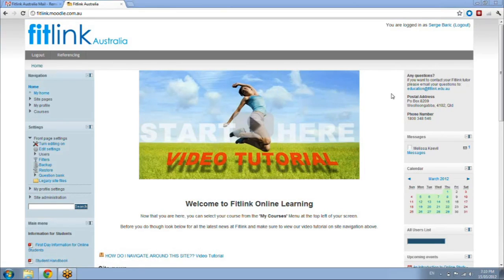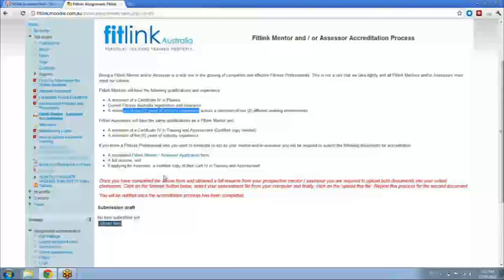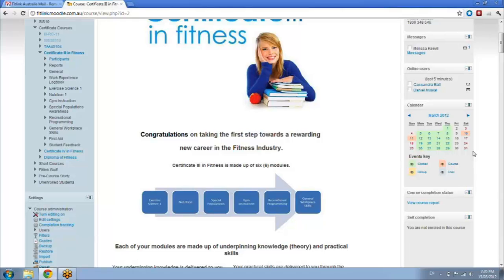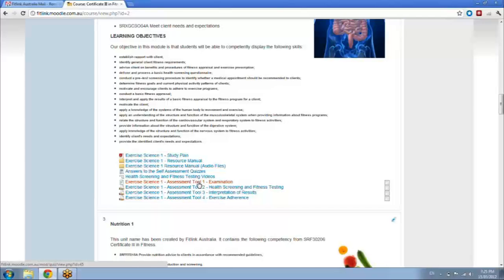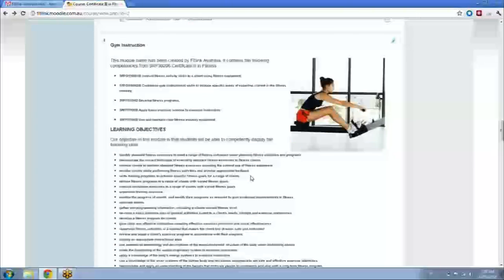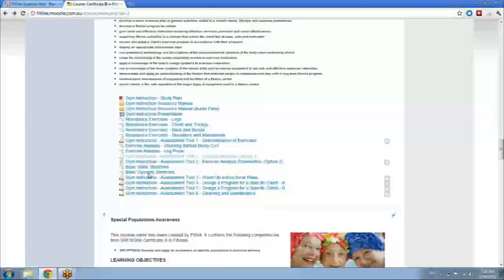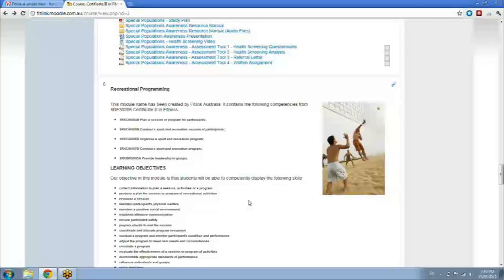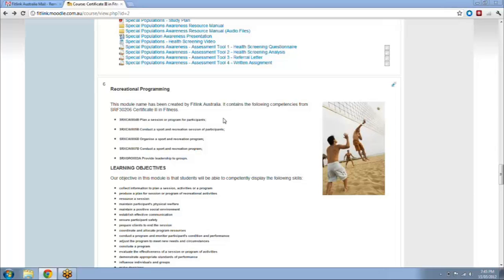Fitlink Introductory Video Tutorial